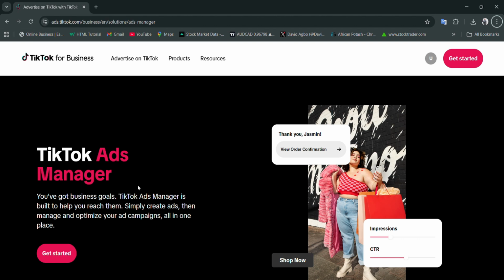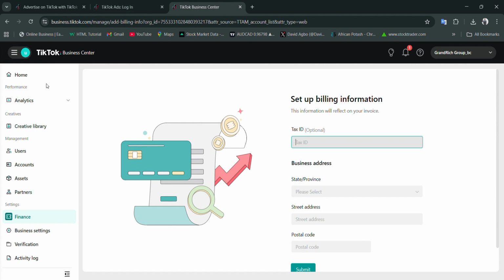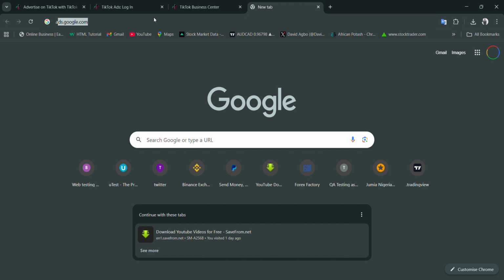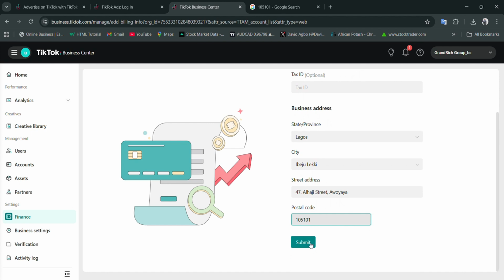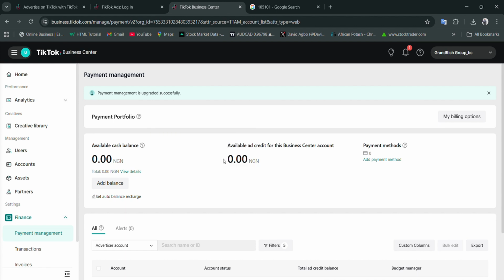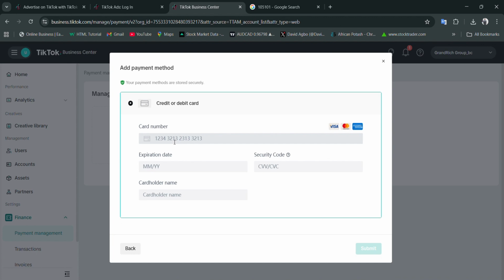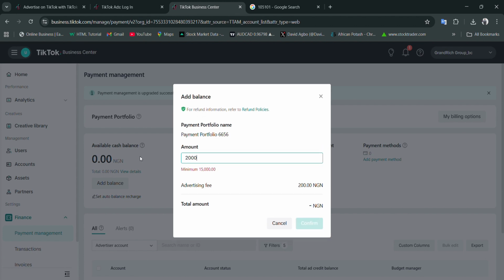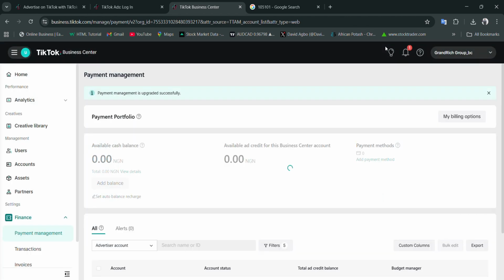How to Add Payment Method to TikTok Ads Manager in Nigeria 2025 | TikTok Ads Billing Setup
Are you struggling to add a payment method to TikTok Ads Manager in Nigeria (2025 update)? 💳📱 In this step-by-step tutorial, I’ll show you exactly how to set up TikTok Ads billing and add your debit card, credit card, or other payment options so you can start running ads smoothly.

🔎 In this video, you’ll learn:

How to add a payment method on TikTok Ads Manager in Nigeria

Step-by-step guide to set up billing for TikTok ads

Accepted payment options for TikTok advertising in Nigeria

How to fix common errors when adding your card

This TikTok Ads billing setup tutorial 2025 is perfect for beginners, small business owners, and digital marketers in Nigeria who want to start running successful TikTok ads.

👉 Watch till the end to avoid mistakes and get your payment method approved fast!